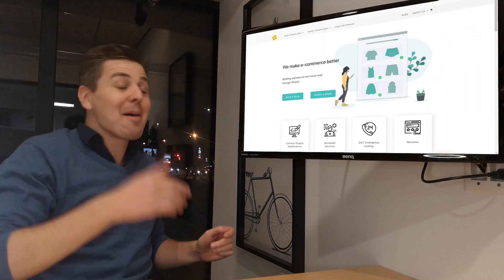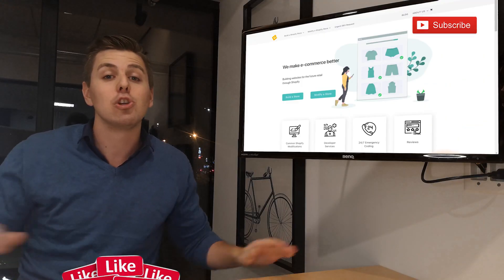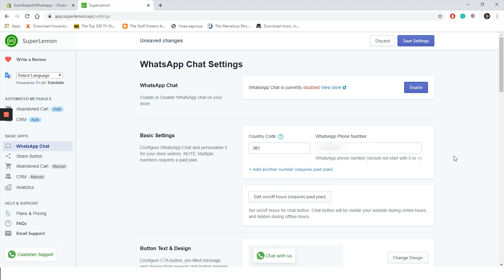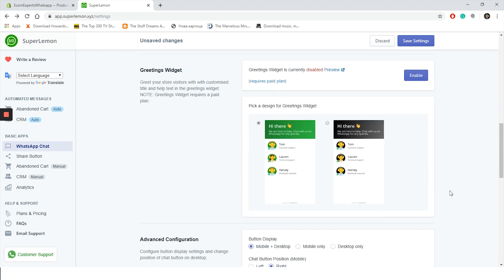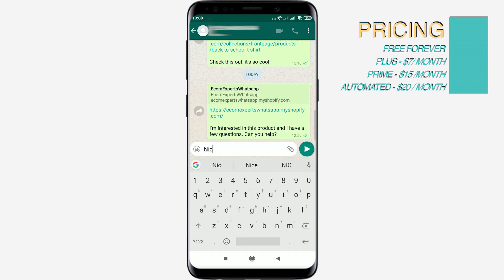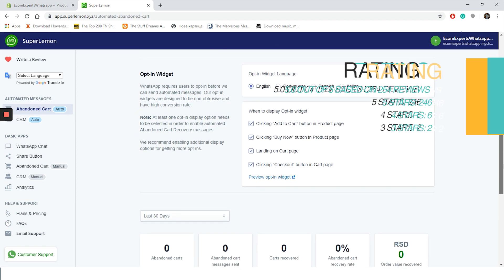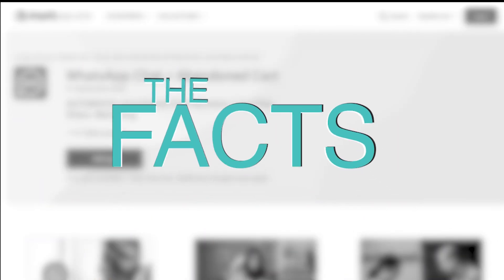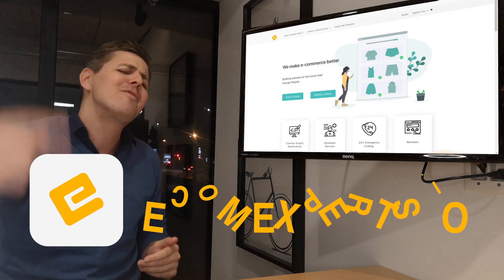WHATSAPP CHAT + ABANDONED CART SHOPIFY APP - Honest Review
Provide quick & easy customer support service via WhatsApp Chat button. Increase referral sales with the WhatsApp Share button. AUTOMATED & Manual Abandoned Cart Recovery + WhatsApp Marketing. Automatically include discounts & win back lost sales. Send order confirmation, order tracking, COD Cash on Delivery notifications with WhatsApp CRM. Happy Customers = Repeat Business

WhatsApp Chat + Abandoned Cart Shopify App - Honest Review by ecomexperts.io

All-in-one WhatsApp plugin for Shopify stores

• WhatsApp Live Chat button

• WhatsApp Share button

• AUTOMATED & manual Abandoned Cart Recovery

• AUTOMATED & manual Order Notifications, Delivery Updates

• Manual WhatsApp Marketing CRM

Trusted by leading Shopify & Shopify Plus stores to send AUTOMATED & Manual abandoned cart recovery, order confirmation, order tracking & delivery updates, COD order confirmation, BOLETO via WhatsApp notifications.

Take a virtual tour with Andrew from EcomExperts.io, as he goes through this app's main features and benefits, as well as some downfalls to keep in mind.